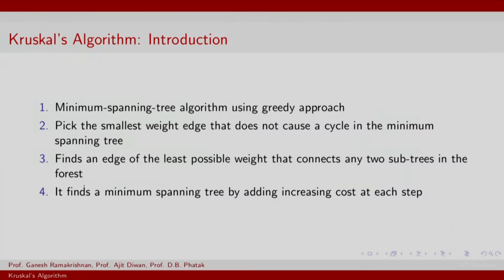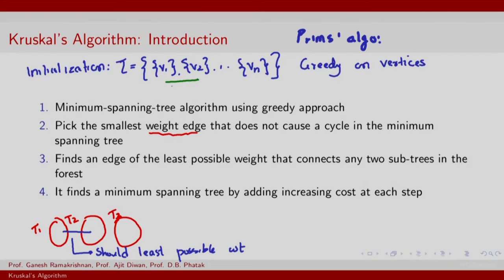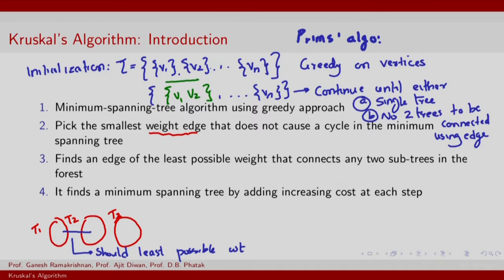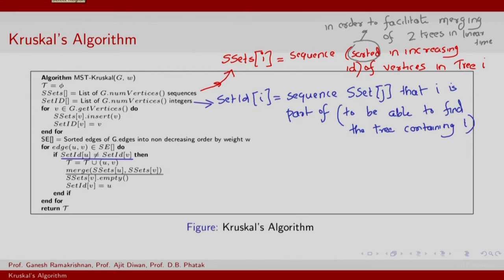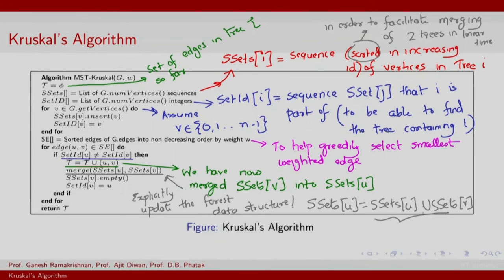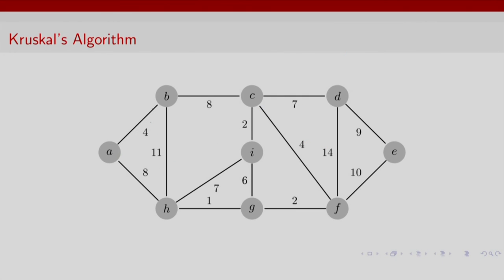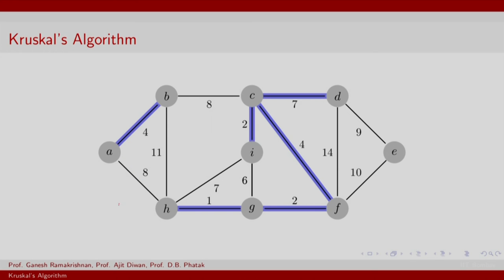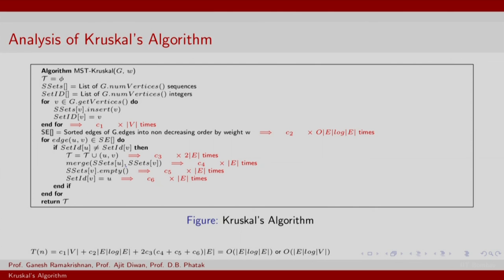CS213.3x S115 Spanning Tree Algorithm (Kruskal's Algorithm)